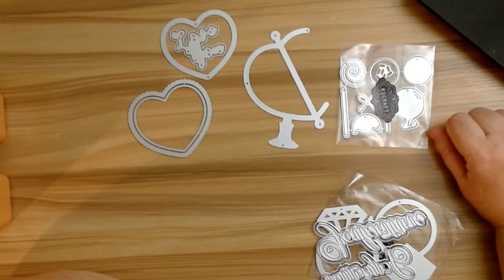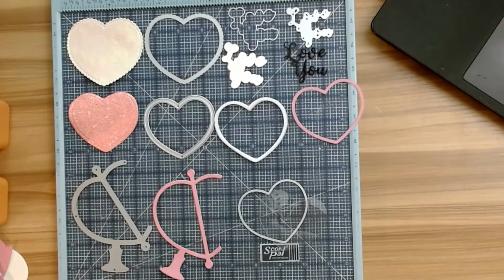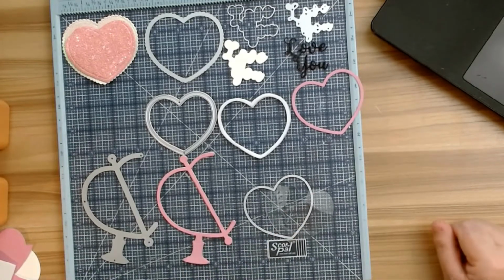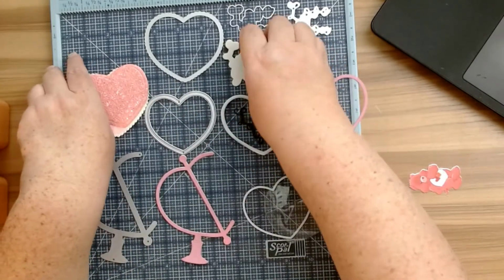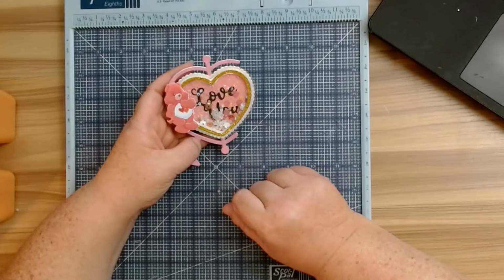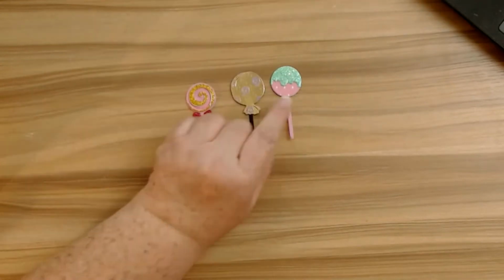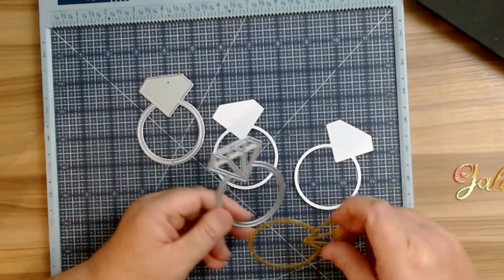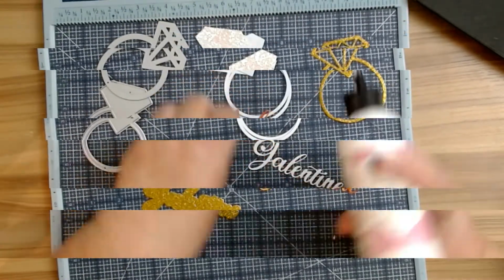Come Craft KsCraft Valentines Embellisments with me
Hi Crafters!
Today I am making some fun Valentine-themed embellishments for some cards I'm making for family and friends. The dies I am using today are from KSCraft lovers store on Amazon as well as Aliexpress. If you would like to purchase these here are the links:
Valentines mugs
KSCRAFT Cute Lollipops and Coffee Cups Metal Cutting Dies Stencils for DIY Scrapbooking/Photo Album Decorative Embossing DIY Paper Cards
Valentine heart globe: not available yet in amazon shop
KSCRAFT Cute Coffee Cups Metal Cutting Dies Stencils for DIY Scrapbooking Decorative Embossing DIY Paper Cards
KSCRAFT Heart Globe Shaker Metal Cutting Dies Stencils for DIY Scrapbooking Decorative Embossing DIY Paper Cards
KSCRAFT Diamond Ring Shaker Metal Cutting Dies Stencils for DIY Scrapbooking Decorative Embossing DIY Paper Cards
KSCRAFT Cute Lollipops Metal Cutting Dies Stencils for DIY Scrapbooking Decorative Embossing DIY Paper Cards